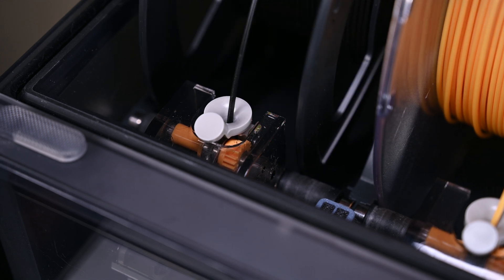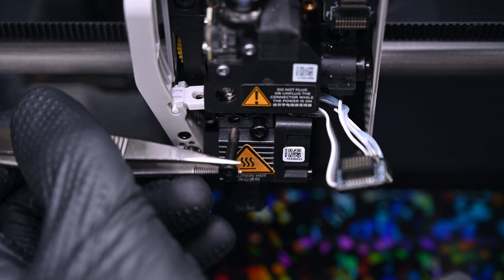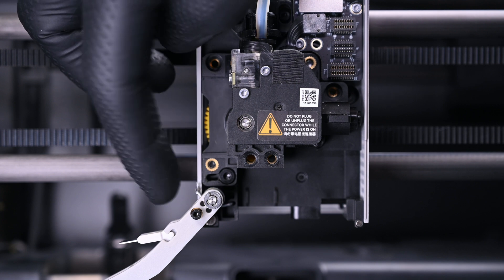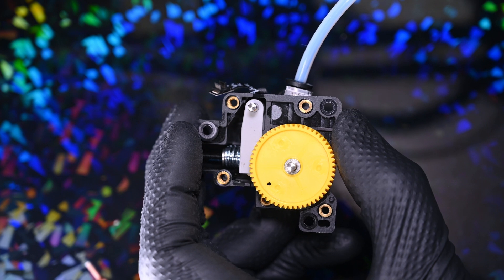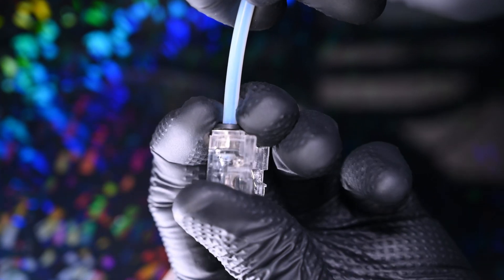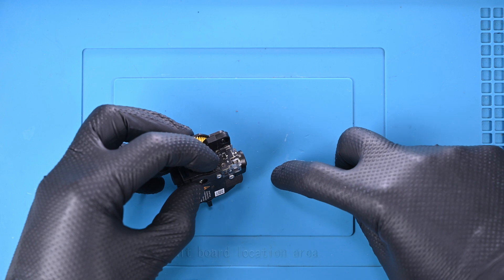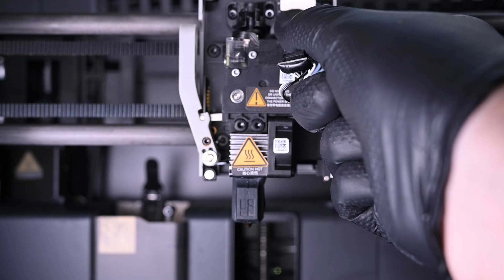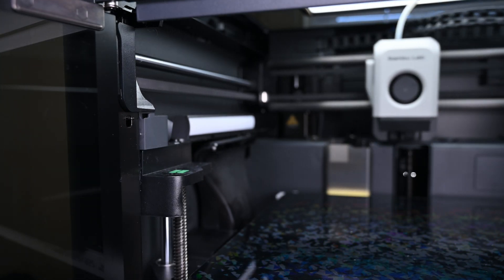Bambu P1S Full Extruder Teardown Guide - Failed to pull out the filament error fix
This guide will provide you a full teardown and reassembly of the Bambu P1S Extruder mechanism. This can be used to fix the "failed to pull out the filament" error as well as installing new extruder gears.

-Chris

Help me make this list longer!

Tools:
Technik Tweezers (Almost the only kind I'd recommend)
(out of stock? look below)